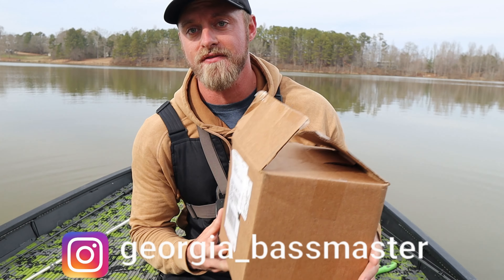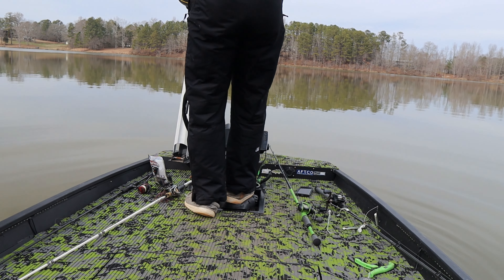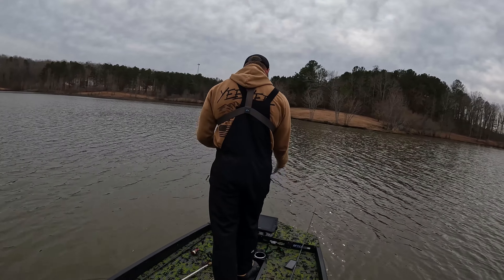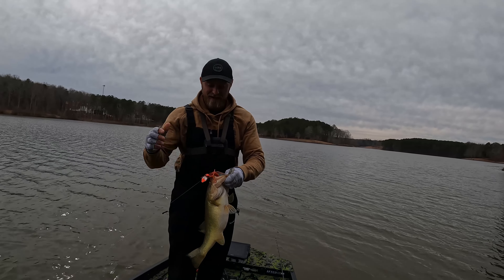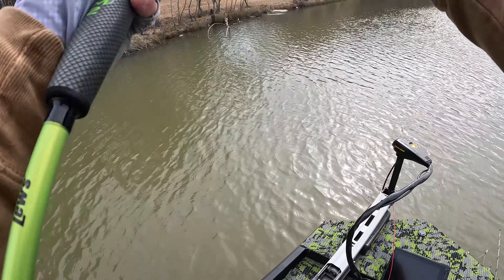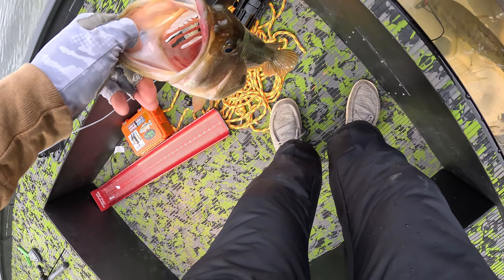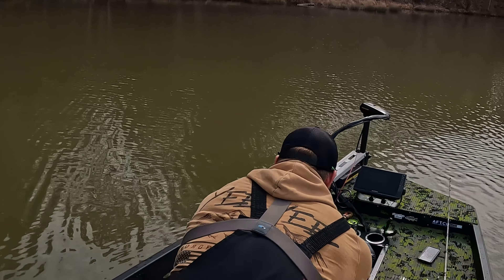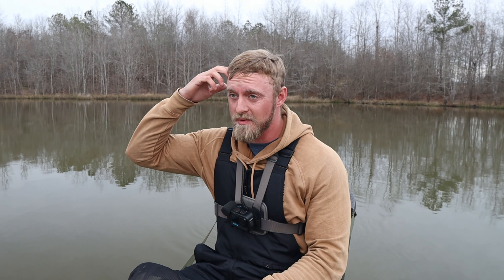Fire Craw ONLY Challenge - I Wrecked Them!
Today I Went and did a solo Firecraw challenge.
It paid off and the fish were loving it!

Intro 00:00
First Cast 01:57
How We are Fishing 04:00
A-Rig Time 11:00
End 13:57

CODE: GEORGIA Saves 10% on ALL Newport products
                                     🎣 PINESIDE PERFORMANCE

                                     🎣 BIG ADVENTURES KAYAKS & ACCESORIES
- CODE: Stamps10  Saves 10%

▬▬▬▬▬▬▬▬▬▬▬ SOCIAL MEDIAS ▬▬▬▬▬▬▬▬▬▬▬

▬▬▬▬▬▬▬▬▬▬▬ FISHING GEAR ▬▬▬▬▬▬▬▬▬▬▬

 ▬▬▬▬▬▬▬▬▬ CAMERA EQUIPMENT ▬▬▬▬▬▬▬▬▬

▬▬▬▬▬▬▬▬▬ KAYAK/BOAT GEAR ▬▬▬▬▬▬▬▬▬

-              🛥️Boat Accessories: 🛥️
-My trolling motor
-                LIVESCOPE SETUP
LIVESCOPE PLUS TRANSDUCER
Black and Chrome Trailer wheels/tires
Net & Accessories
                 🛶KAYAK GEAR 🛶